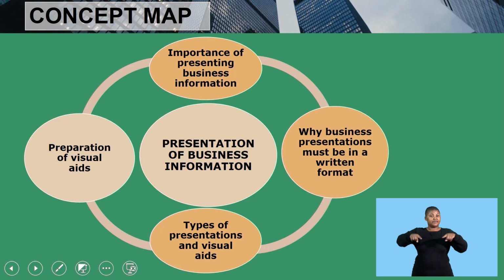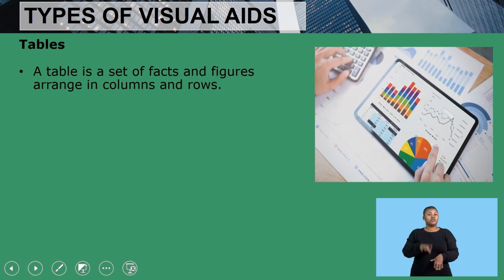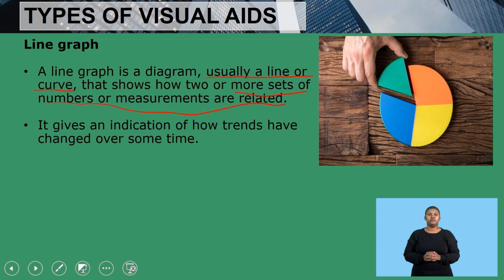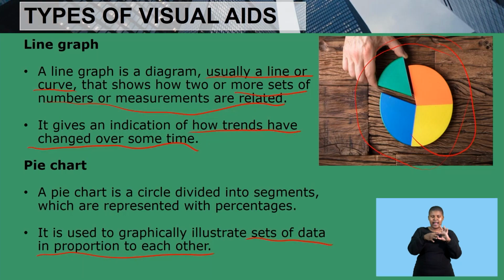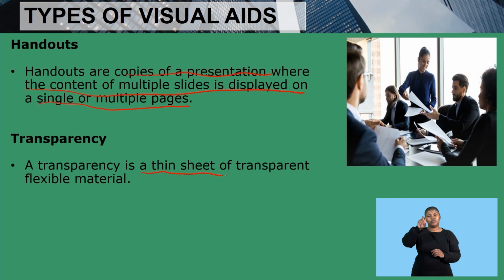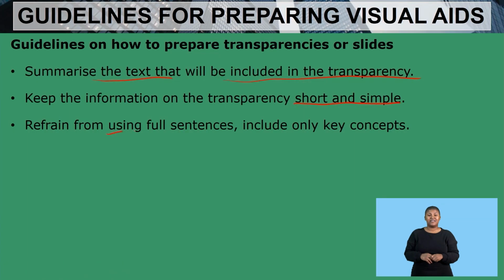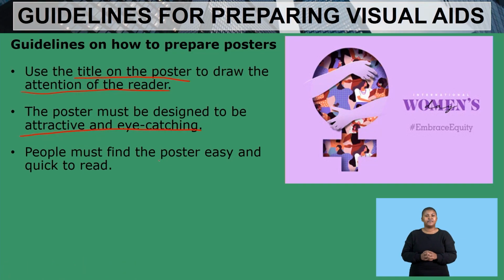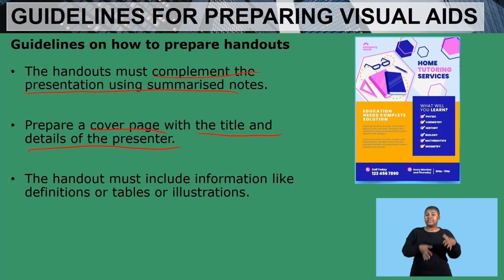Business Studies Grade 11 Production Planning and Control Video 1 Segment 3